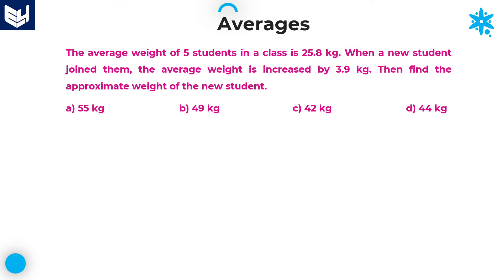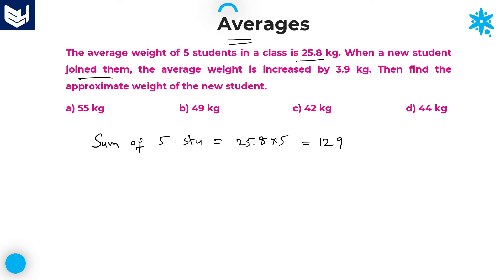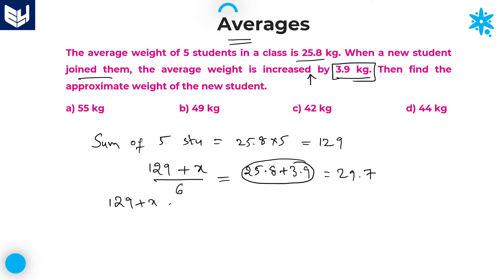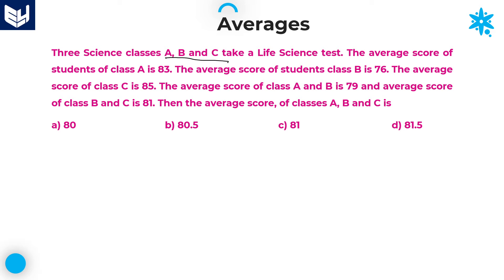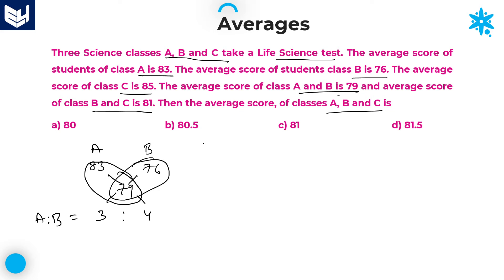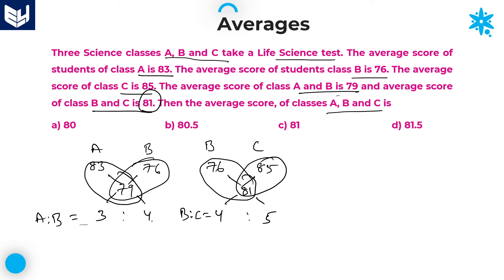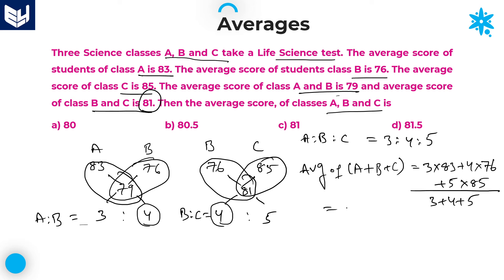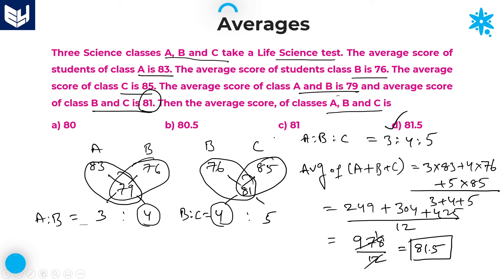Averages | Weights & scores | Aptitude | Part- 21 | Bharath Kumar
Aptitude - Average
 - Weights of class
 - Scores of subjects